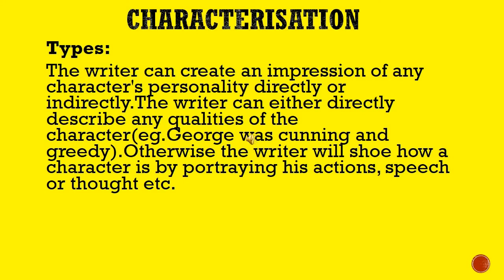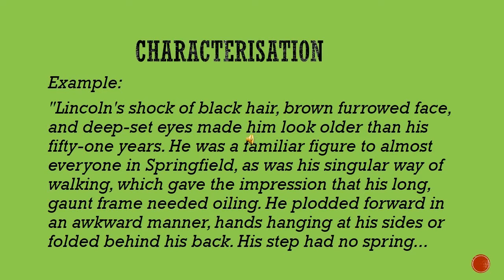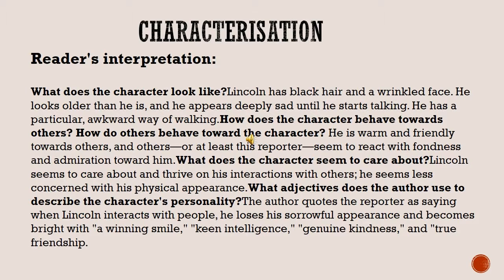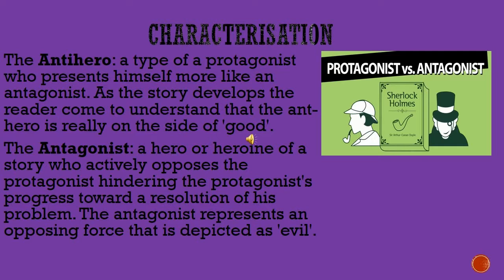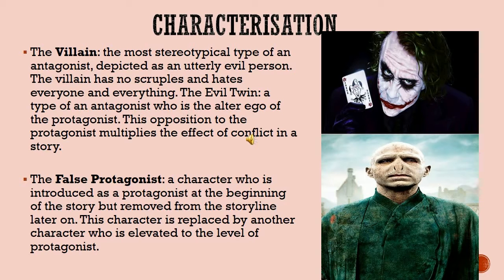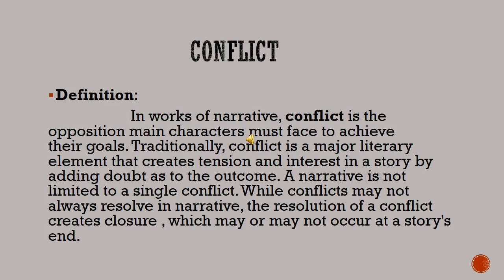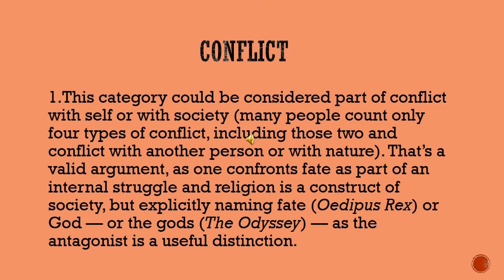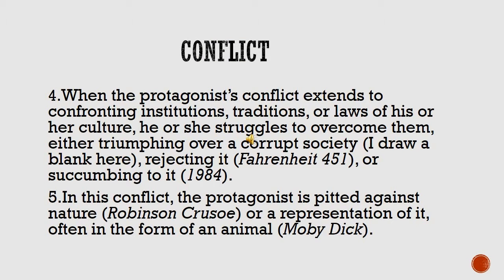Characterization and conflict